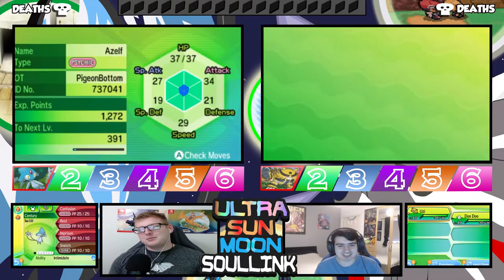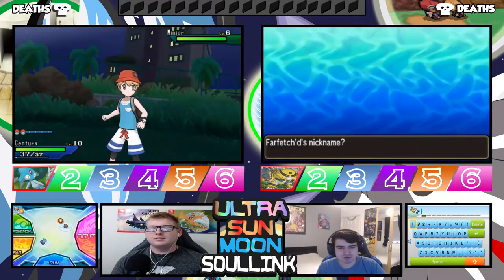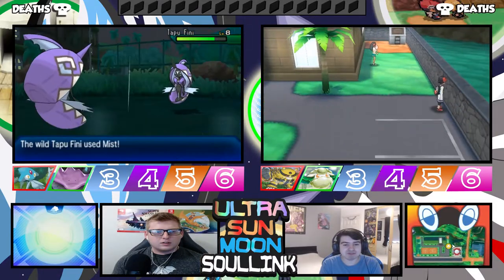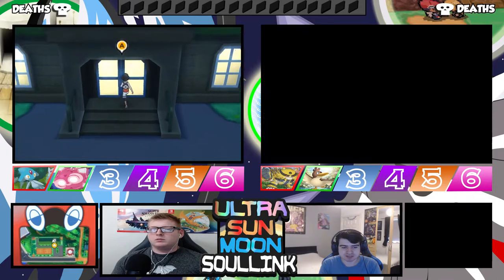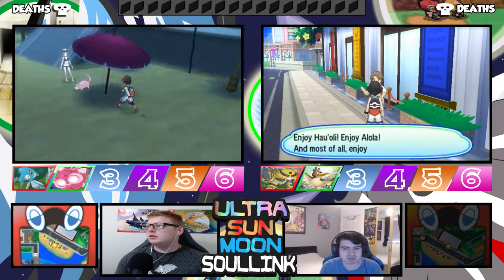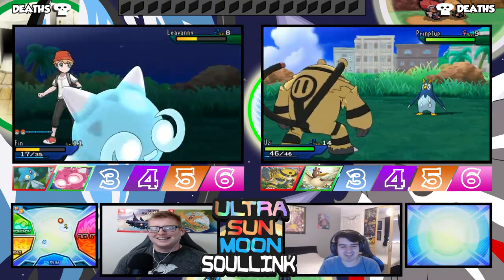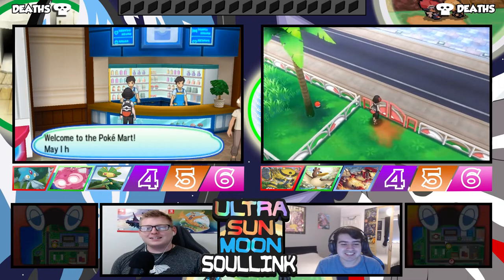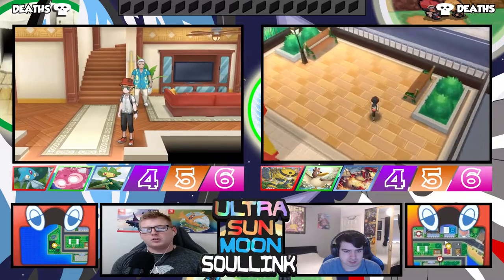FOUND A SHINY!!!! | Pokemon Ultra Sun & Moon | w Killer Darkrai Episode #02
Killer Darkrai and I are working together again with custom forms. Stick around to see some some wild forms. Sub Goal: 200

Upload Schedule: Monday- Killer Darkrai, Thursday and Saturday- DrCloud

Nuzlocke Rules:

1. Any Pokémon that faints is considered dead, and must be released or put in the Pokémon Storage System permanently.

2.The player may only catch the first Pokémon encountered in each area, and none else.

3. Must nickname all encounters.

4-  In a new area, the first encounters for both players will be, linked together until death.

5- If one Pokémon in a linked pair is placed in the PC, it's Soul Link partner must be placed in the PC as well

6- If one Pokémon in a linked pair dies, it's Soul Link partner is considered dead as well.

7- If one player fails to capture their first encounter in an area, the second player must forfeit their encounter in their corresponding area.

8- Across both players parties, primary typings may not be repeated.

**Shiny Clause: If a shiny Pokémon then the player can caught it even if they have already gotten an encounter in the area.